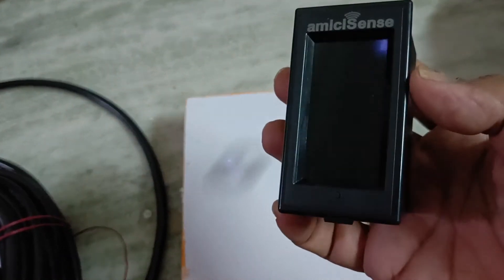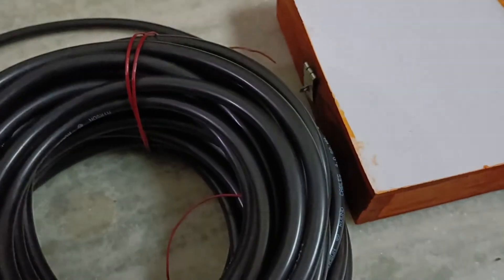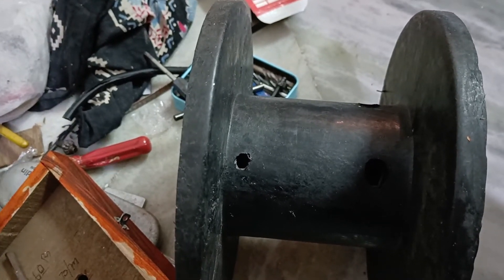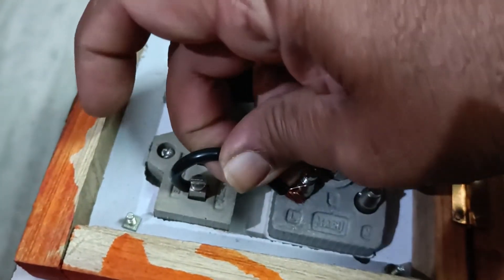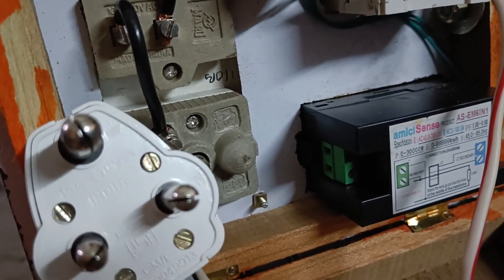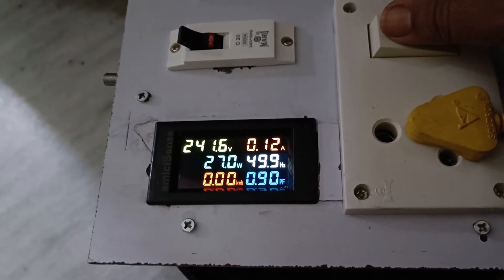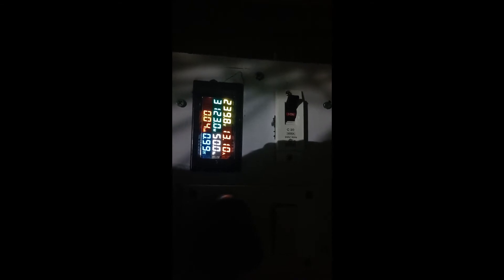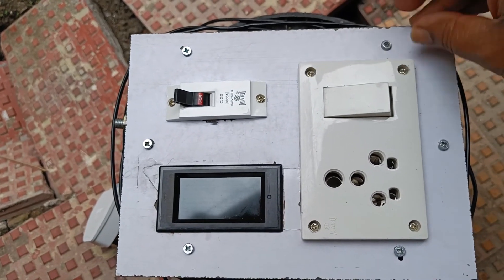Tata Tigor EV slow charger extension cable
Lets make an extension cable for EV with power meter to measure consumed units of power and MCB for overloading protection.  When using any extention, make sure you unrile entire wire.  else it will act like an inductor and overheat
 Even though this is working fine for me I cannot take responsiblity for anything going wrong due to extension